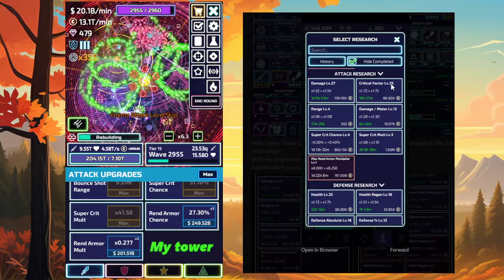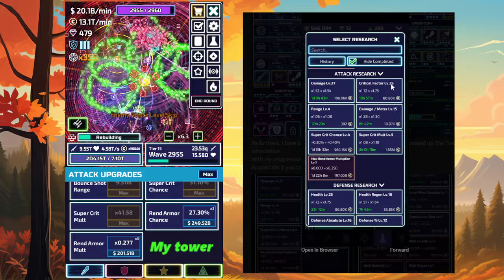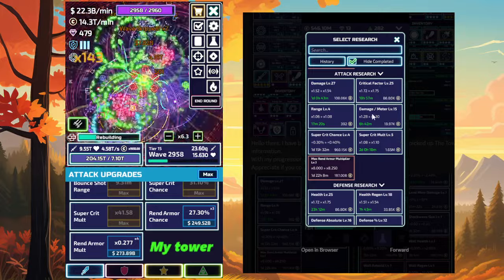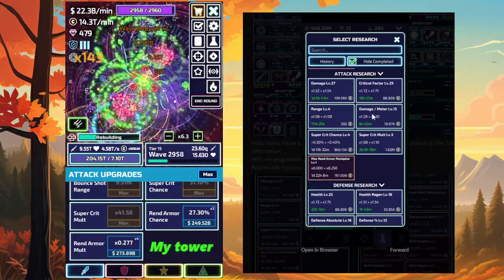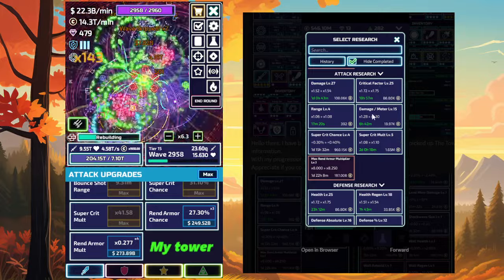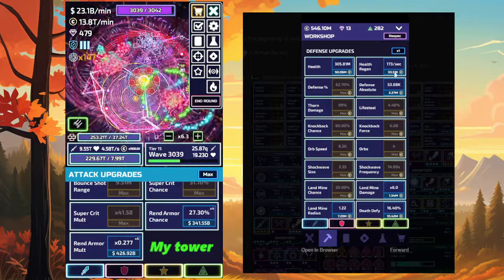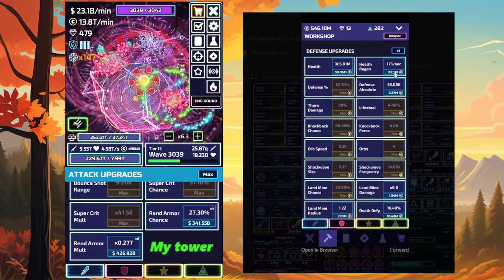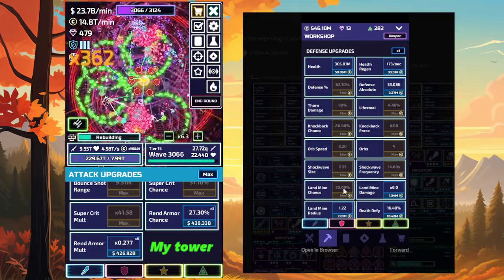Pump-Up My Tower -Episode 10: Lacavones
Modules once coin bot is acquired I'd test SH vs Gcomp and see which one performs the best with the 1/3 timing sync you've got (or if you drop those CDs to 2min, that full sync).